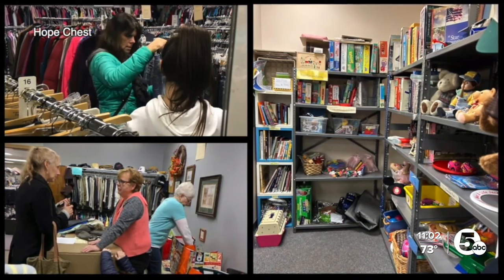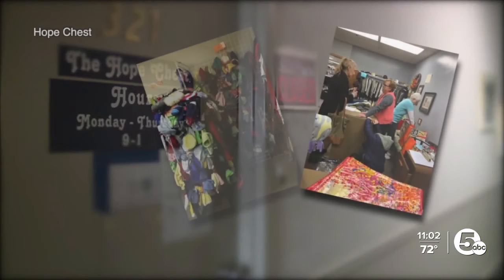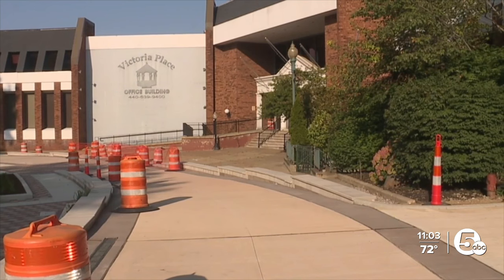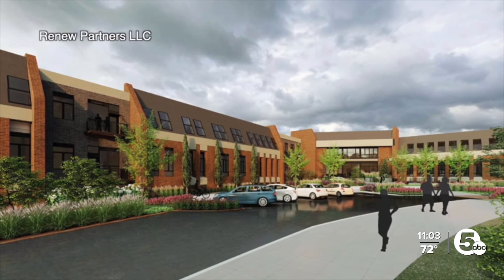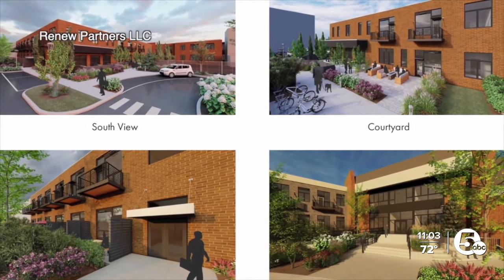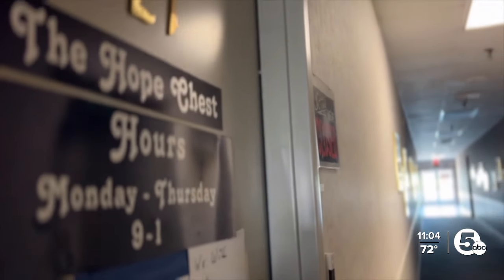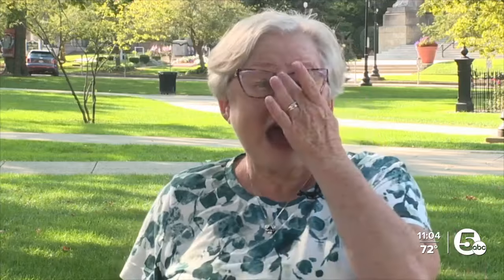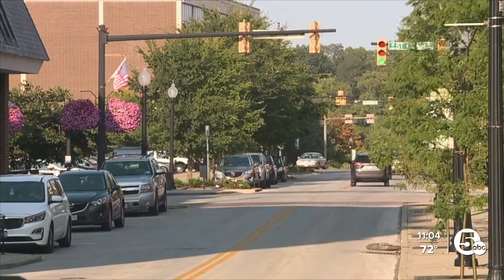Downtown Painesville makeover forces 60-year-old nonprofit to relocate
Downtown Painesville is undergoing $100 million worth of renovations, including a remodeling of the Victoria Place Building, which is forcing the Hope Chest of Lake County to look for a new home